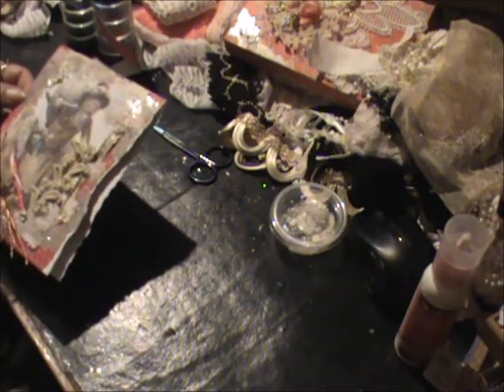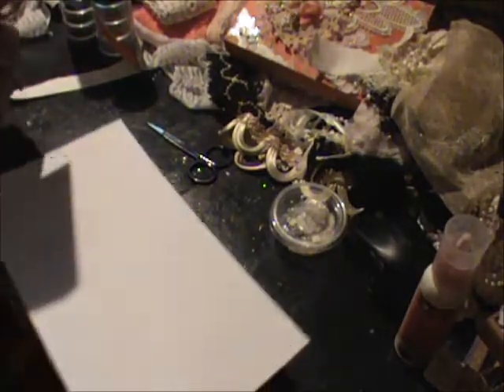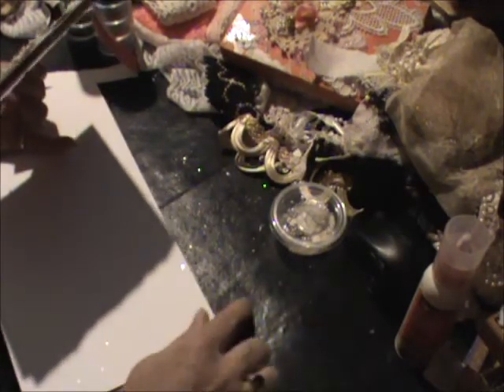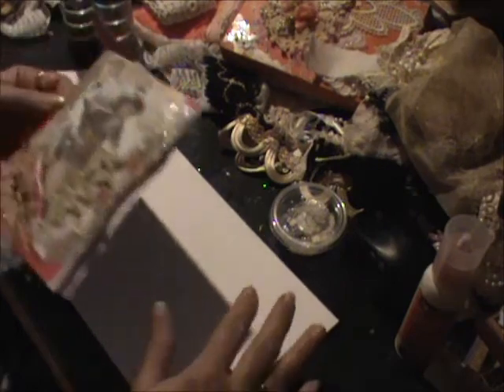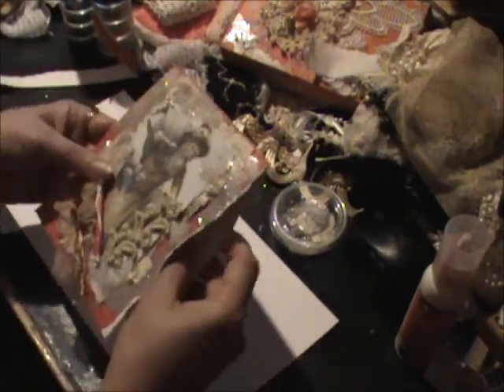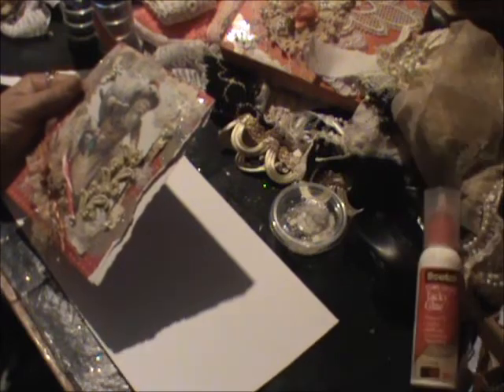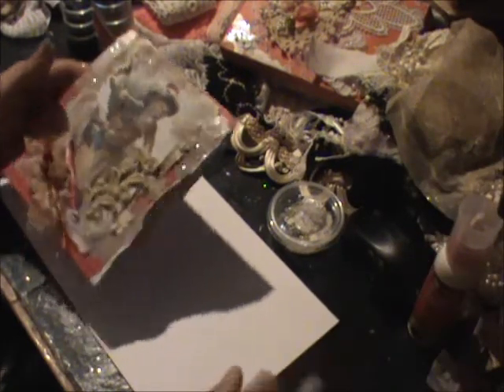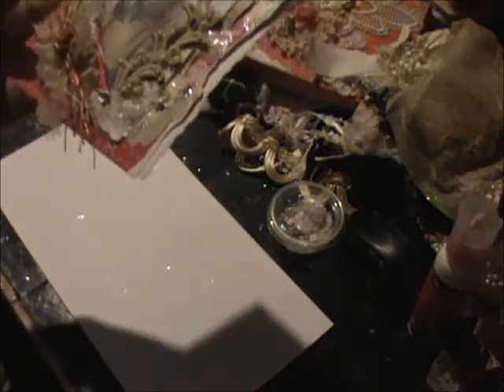Tutorial 1st Christmas card of the season Part 2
Link to the receiver's channel

Welcome back, grab cuppa and sit down and relax, take a load off and enjoy this process with me : ))

Hope she likes it lol